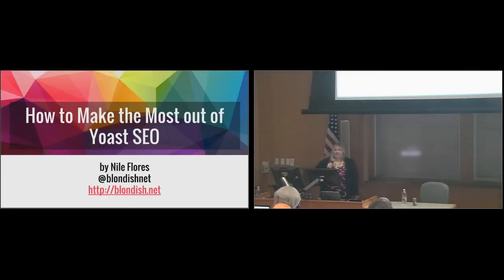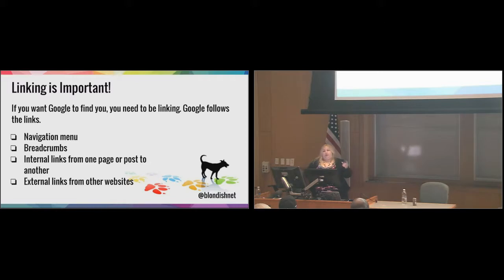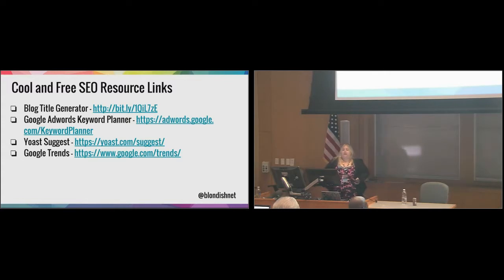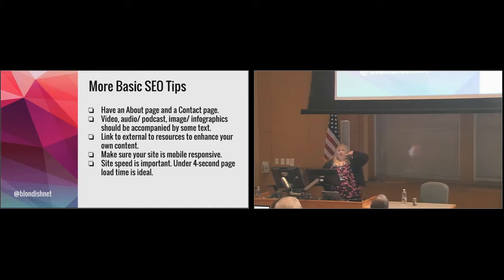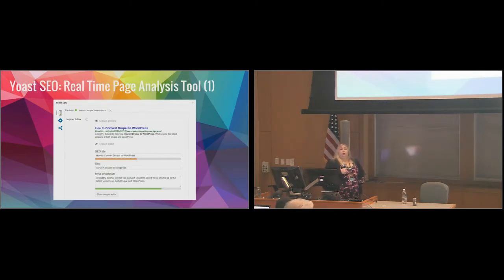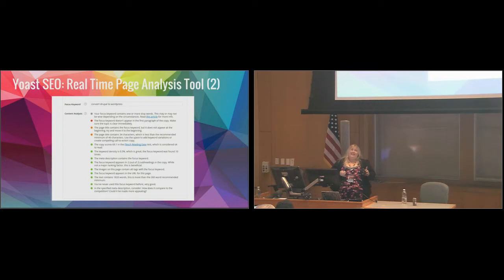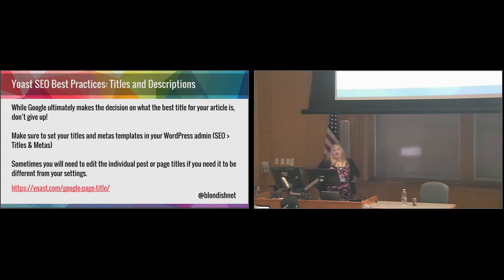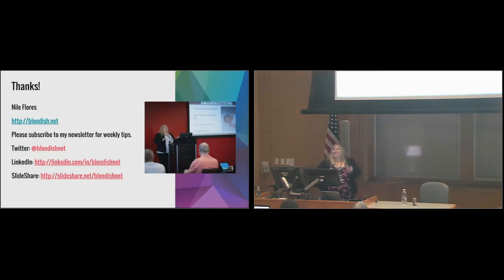Nile Flores: How To Get the Most Out of Yoast SEO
Yoast SEO is one of the leading WordPress SEO plugins in the WordPress world. It has so many features. Aside from that, you’re trying to juggle your own SEO knowledge into the mix.
With so many options on Yoast SEO, there’s a lot to get confused about.
I’m going to go over some basic SEO tips, specifically best practices for using Yoast SEO.
Hopefully using the plugin will be a lot easier after this session. Still not sure how to use certain parts of Yoast SEO? This session should help you.